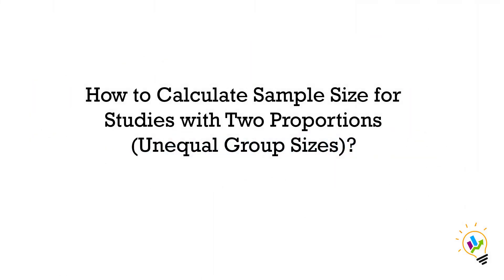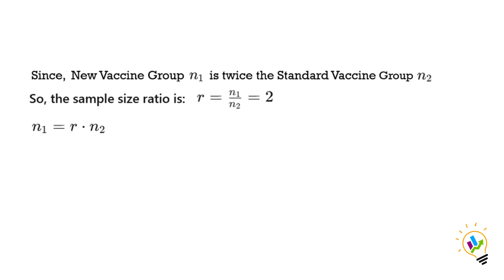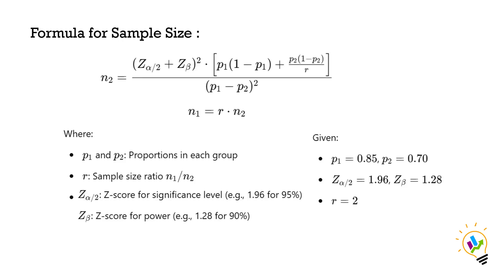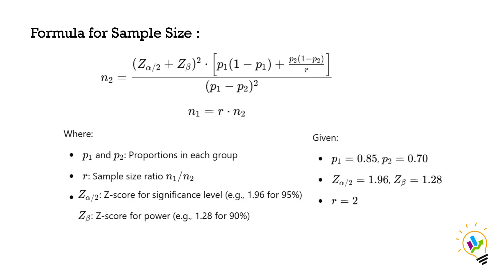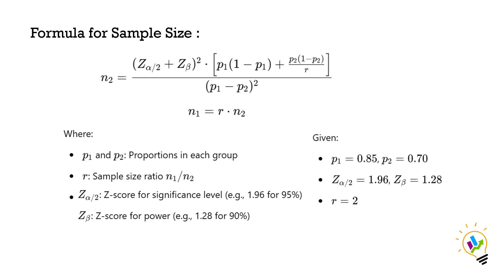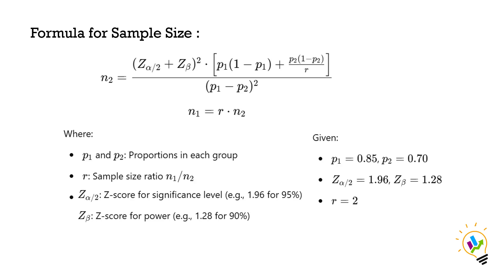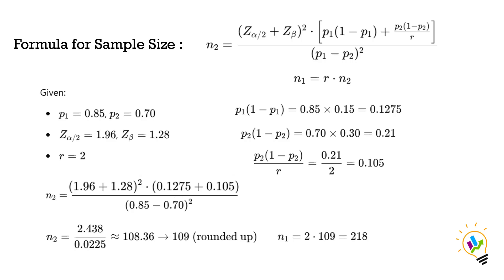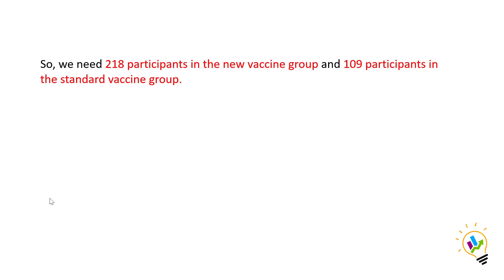How to Calculate Sample Size for Studies with Two Proportions (Unequal Group Sizes)?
How to Calculate Sample Size for Studies with Two Proportions (Unequal Group Sizes)? | Statistics Tutorial

In this video, you'll learn how to calculate sample size when comparing two proportions with unequal group sizes — a common scenario in research, clinical trials, and social studies.

📚 This step-by-step tutorial covers: ✅ The formula for sample size with unequal group sizes
✅ Key concepts: Effect size, power (1 - beta), and significance level (alpha)
✅ How to handle different group allocation ratios
✅ Practical examples and tips for accurate estimation

Perfect for students, researchers, and professionals working on quantitative research or statistics projects!

🎯 Whether you're using SPSS, R, or doing manual calculations, this video will help you understand the logic and math behind determining the right sample size when your groups aren’t equal.